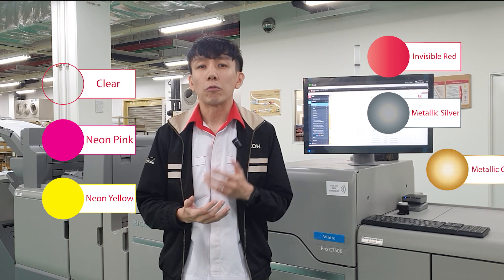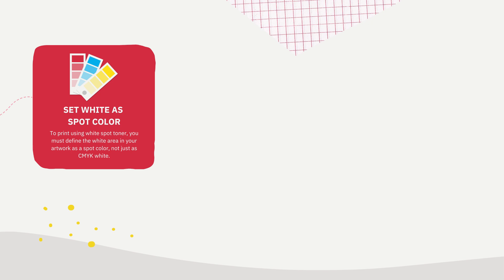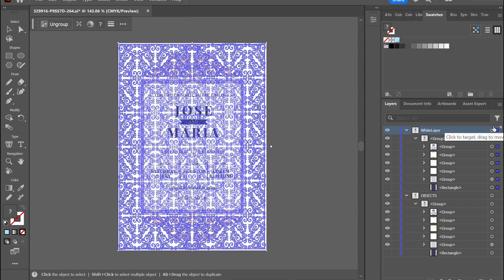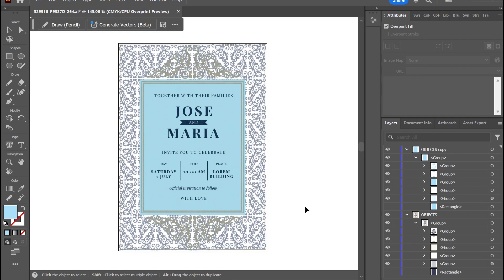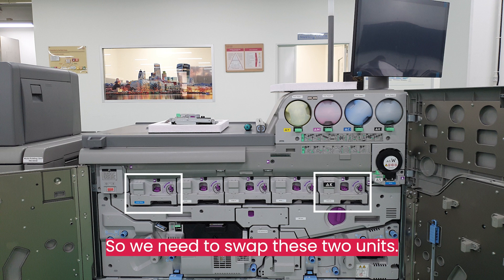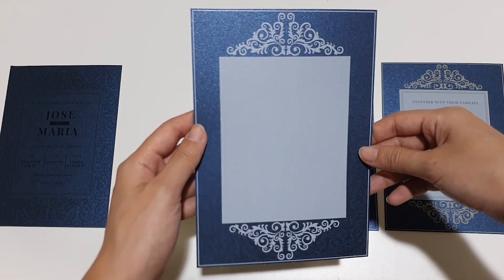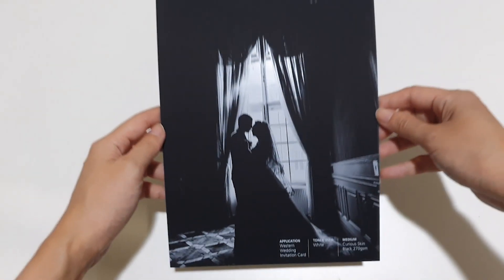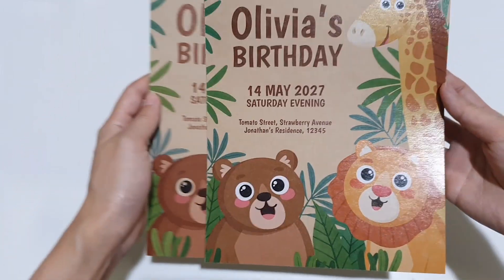CEC Tips & Tricks 2025 Ep. 1 - White Spot Color Techniques for Perfect Output on the Ricoh Pro C7500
This video shows you how to set up white spot color correctly for stunning print results on the Ricoh Pro C7500. This video covers file prep tips, overprint settings, layer order effects, and how white behaves as an underprint or overprint.

00:00 Introduction
00:56 Original (without white toner)
01:07 3 Things to consider
01:22 File Preparation
01:55 Overprint Explanation
02:13 Overprint Preview and Save
02:44 Overprint vs Underprint
03:02 4 Different Way to Print White
04:00 Samples
04:48 Outro

💬 Have an idea for a printing technique you’d like us to try?